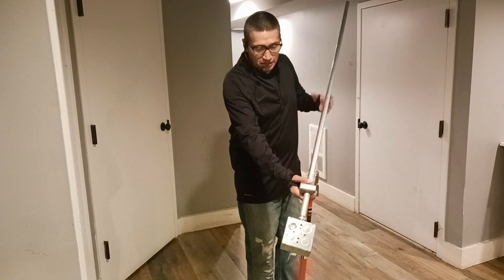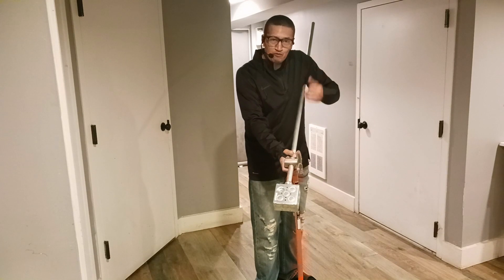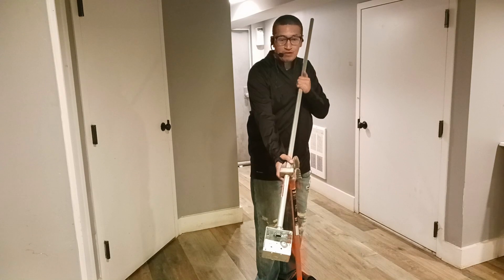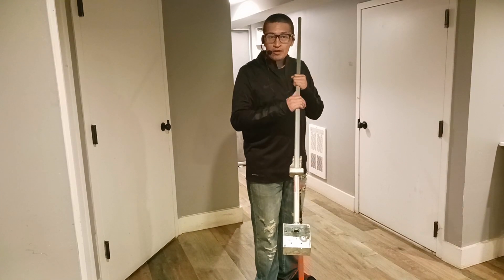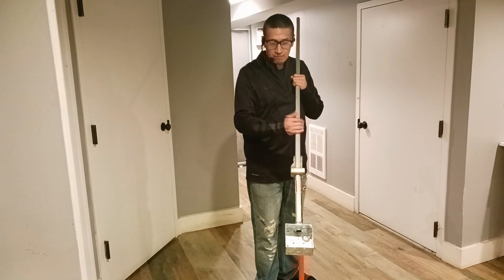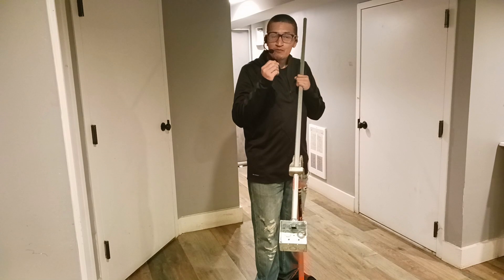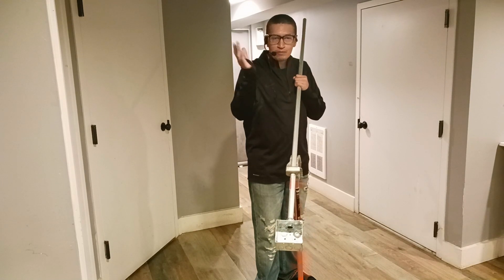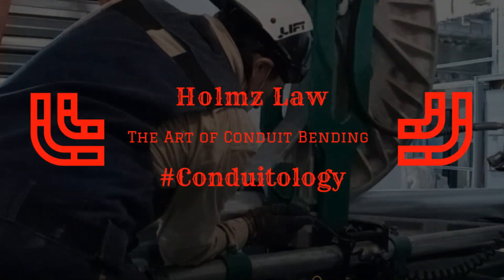Conduit Bending - Stop Dogging Your Conduit Pt.2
view and edit Holmz Law Amazon wish list

In this short video I will give you a quick tip on how to stop dogging your conduit. This is my second video on the topic. You can use either method. You can use the method where you use the seam down the center of the conduit or this method. Which ever works best for you is what you should always lean towards. This method is something I saw on "rightwire electric" instagram page. I asked his permission first. By all means please go see his page. Very good content.